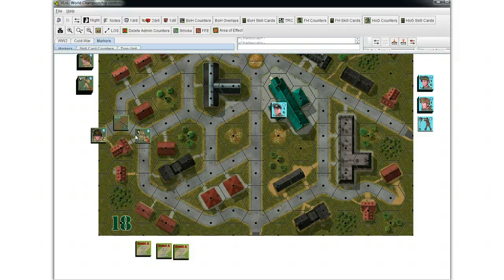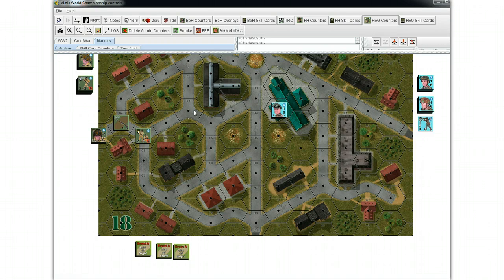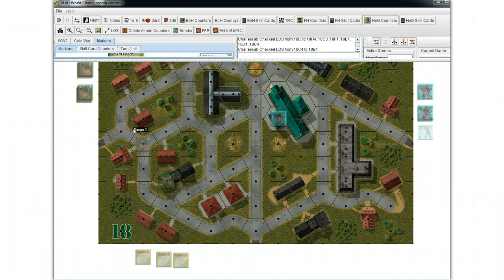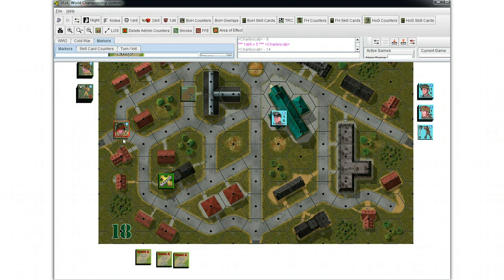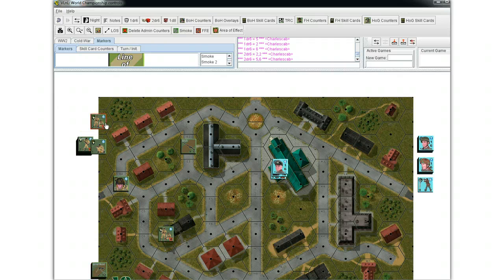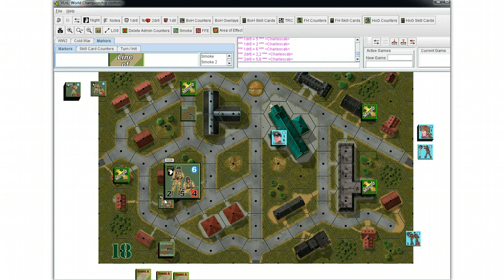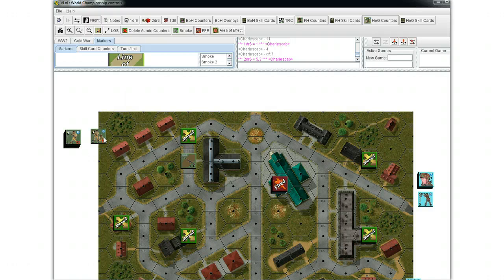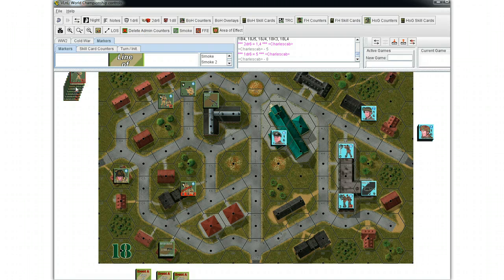Band of Heroes Basic Infantry Carentan Example of gameplay)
Band of Heroes Basic Infantry Carentan- I made a lot if mistakes in the rules but just wanted to show an overview of how the game works)